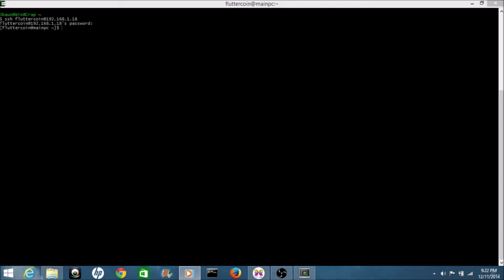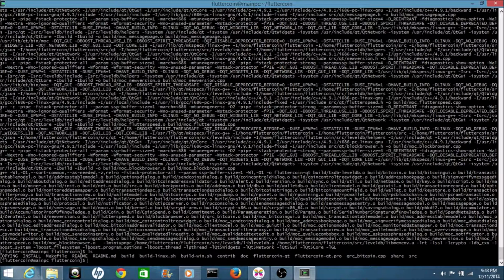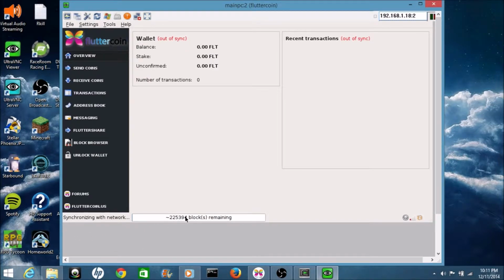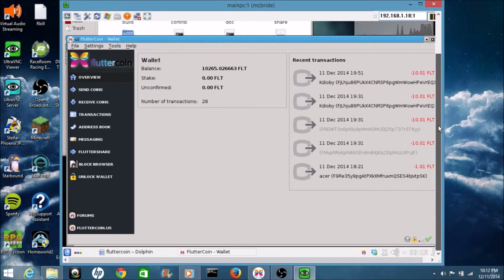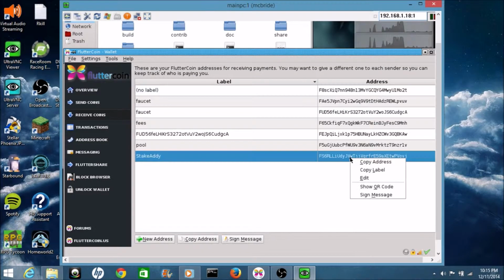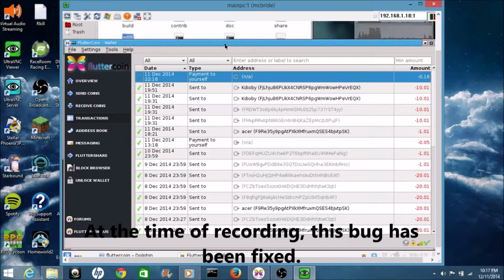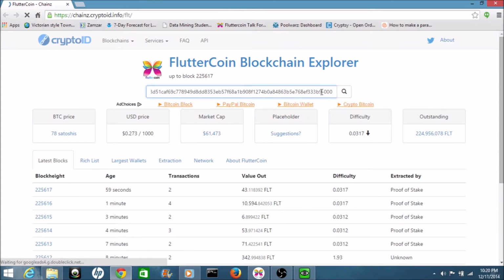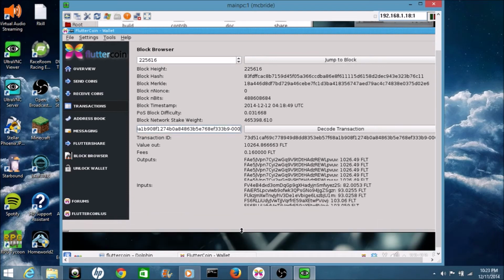Fluttercoin, linux build and coin control features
This time around we build on linux and get a wallet up and running.
We also go over the new upcoming coin control features.
This was built with QT4 not QT5.  I didn't set the build environment up properly.

Skip to the 10 minute mark to see coin control features.

FLT: FSzrvomBtNNWgqyogofeMhhHmqTsPtuJBn
DOGE: DBdJvYrbYyRZUTY1Rrpe8oQTkkuPq7mdzn
BTC: 17u2jZTT9jFzKJ6QiTKvtR8RnsDsFLHABx